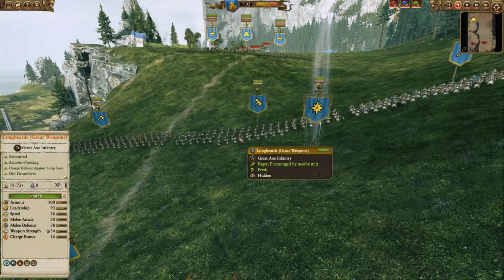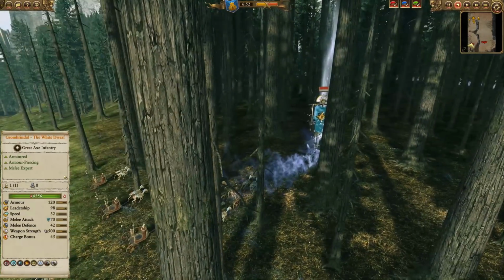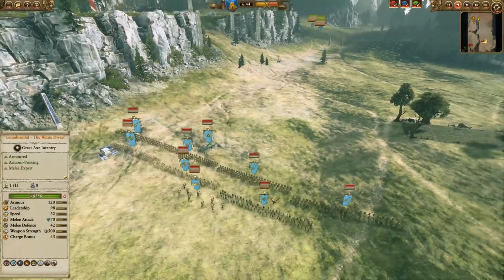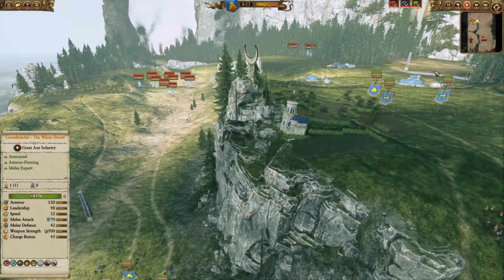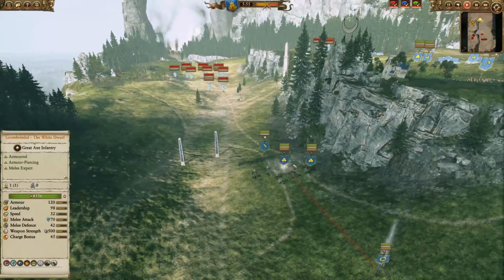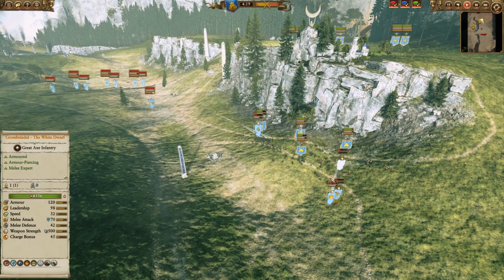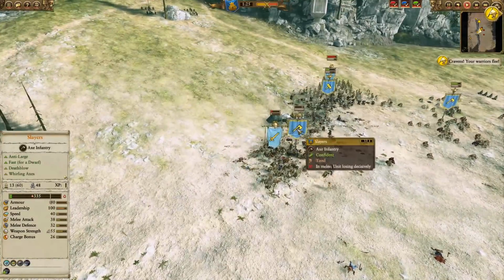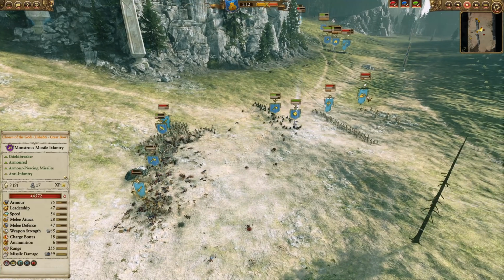One Hitter Quitter (1v1) Dawi vs Tomb Kings - Total War: Warhammer II Battlecast #109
Hey guys I know there's been a lot of Dawi battles lately but I just HAD to show you guys this one! You won't believe what happens to Arkhan the Black as he leads a nasty chariot army against my stalwart Dawi. I've brought Grombrindal and he is ready for action bringing a pretty standard army with 3 cannons! This one is really a sight to behold!!